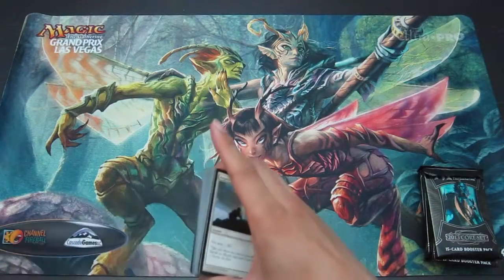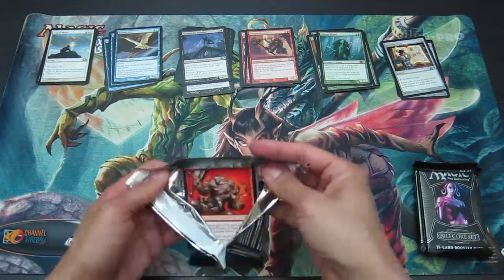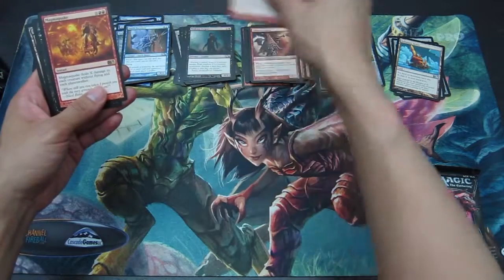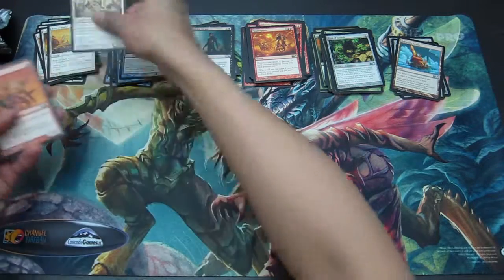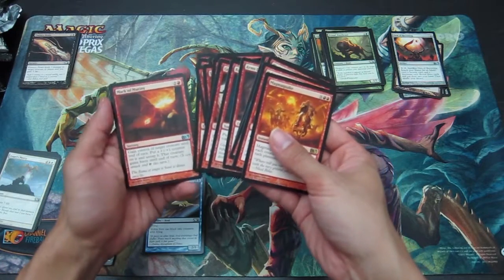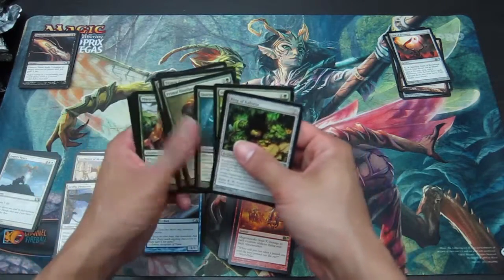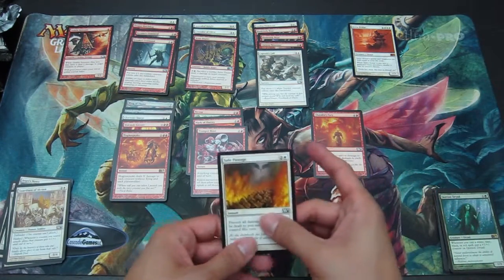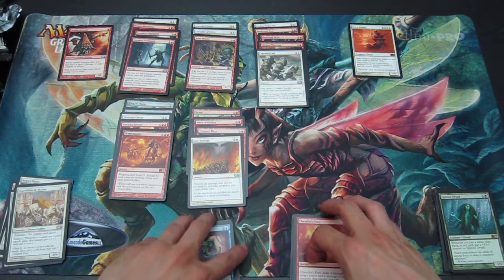Magic: The Gathering: 2013 Core Set Booster Battle Pack Sealed Deck B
Continuing building into a sealed decks starting with the booster battle pack, I take the WR booster battle pack preconstructed deck and pack and add five more packs and see what kind of deck I can build.